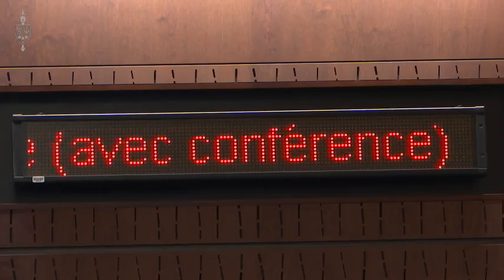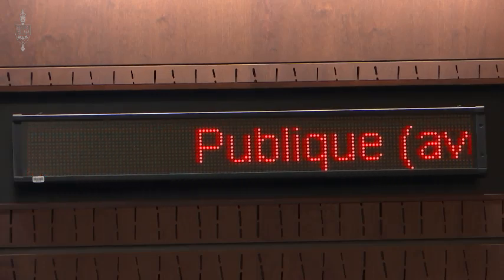2020-Apr-14, HESA Meeting No. 12, 43rd Parliament, 1st Session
43rd Parliament, 1st Session - Meeting No. 12 HESA - Standing Committee on Health. Held 2020-Apr-14 from 2:04 PM-4:41 PM